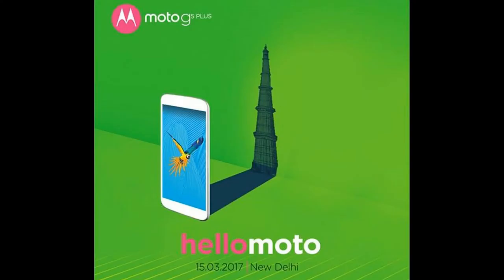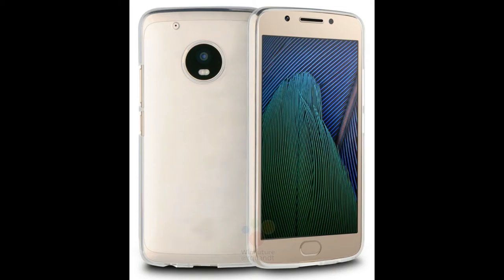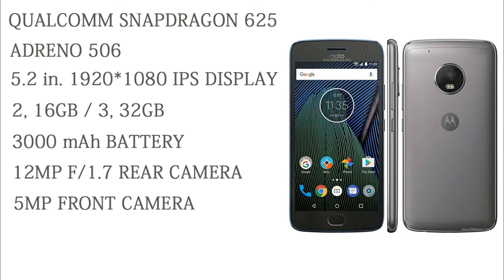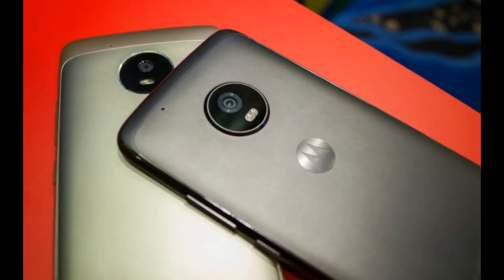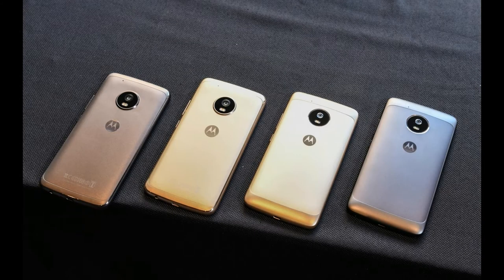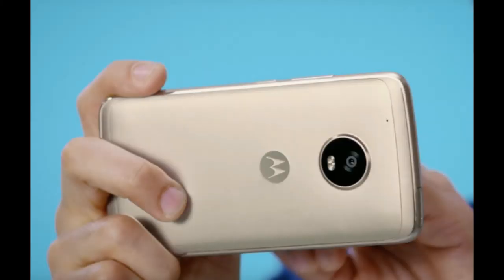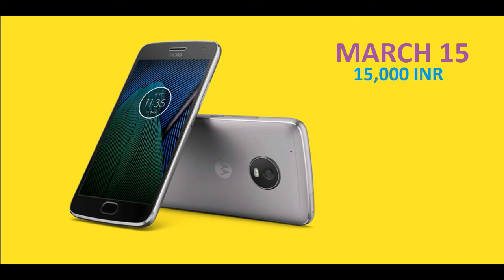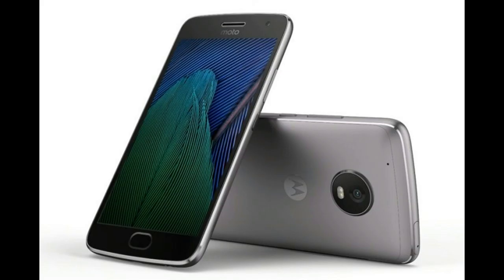Moto G5 plus | Price, specs, camera & everything you need to know about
Moto G5 plus 2017 | Price, specs & release in India!
This video is about Moto g5 plus 2017 and covers moto g5 plus price, all specs as well as when it is going to release in India.
Moto G series is the most selling phones of Motorola. And moto g5 and g5 plus has been released on 26 february 2017 at MWC Barcelona.
It has a premium metallic look this time along with the best in class camera once more as per the company.

Allen Solly

Nike Shoes

JBL BT

Asus Laptop

Sony point and shoot camera

POCO m2 pro

It's available for $229 for the standard version and about $289 for the high end version.
The price for India is still unknown but as per the speculations, it will be around 15000 INR.
Thanks again for watching the video. :)
We again are grateful if the video helped you in any way.